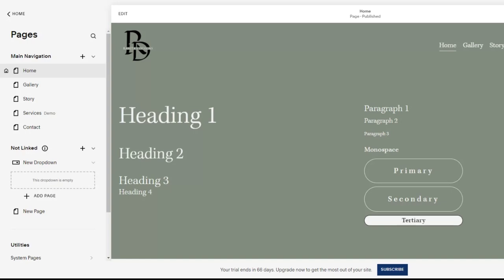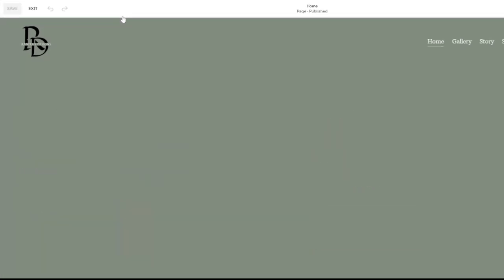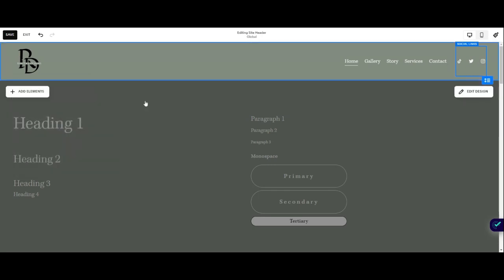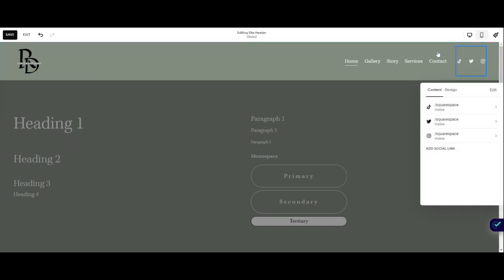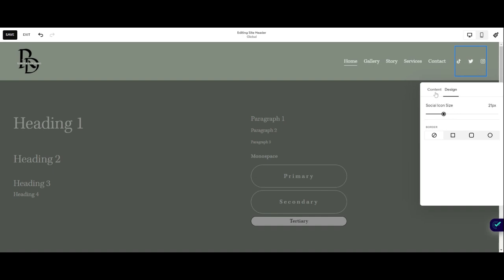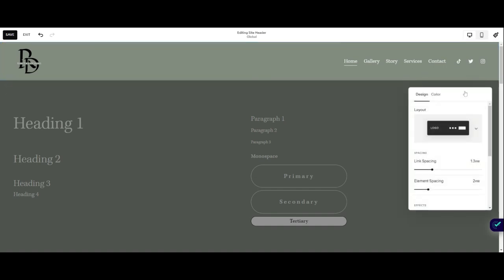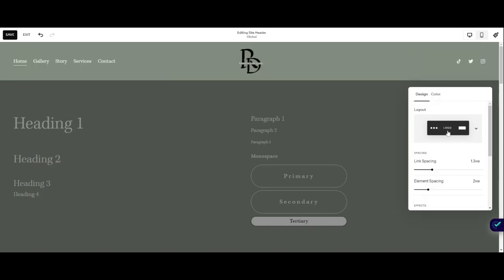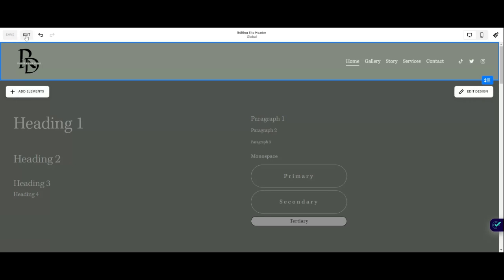How to Add Social Links to Your Squarespace Header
Learn how to add and connect your social media links to your Squarespace header!